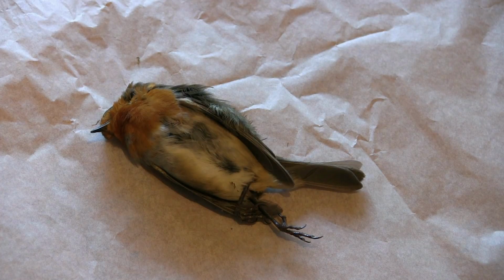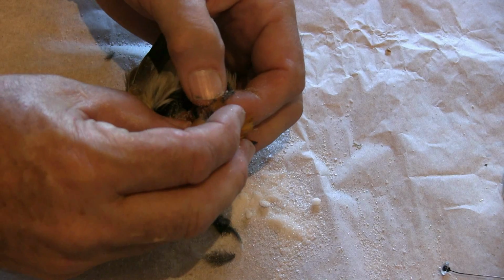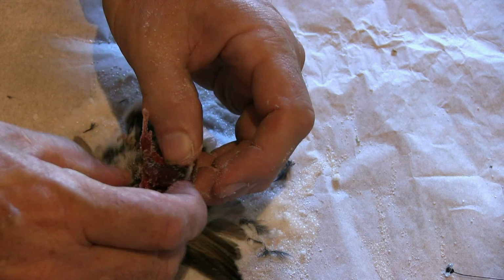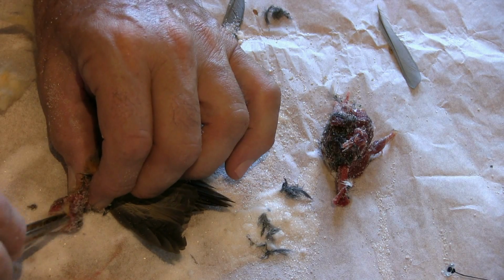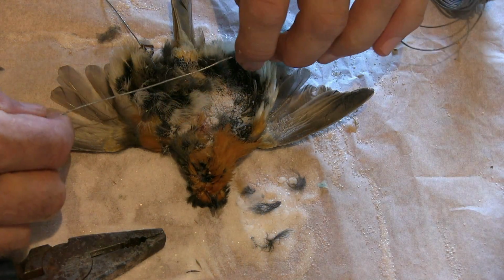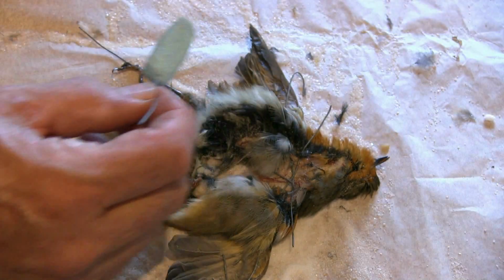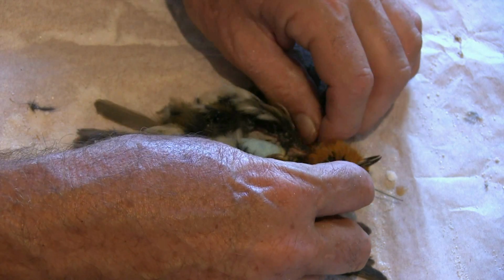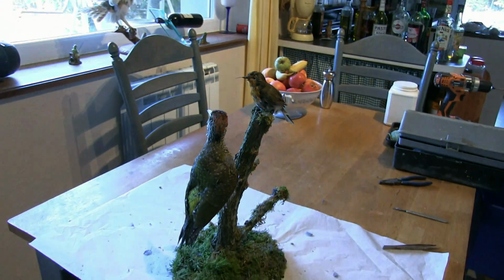Taxidermy - Mounting a Robin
WARNING  - This is a taxidermy video. If you are sensitive to such material please do not watch! After mounting the woodpecker that had flown into a window, I found this Robin dead in my garden. Such a pretty little things, and so I decided to add it to the woodpecker and show you the same simple method being used on a small bird. In all the process.